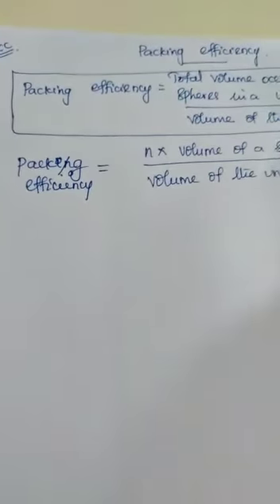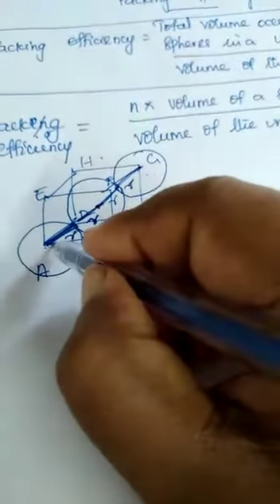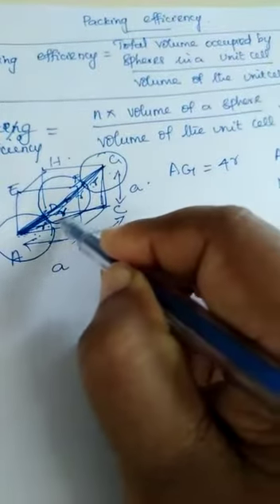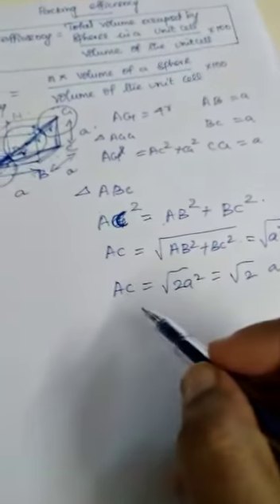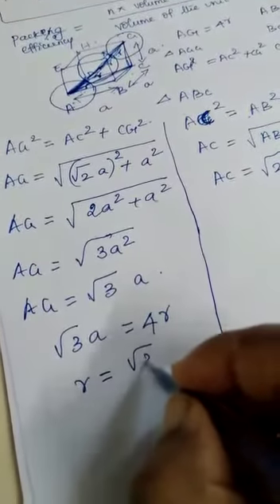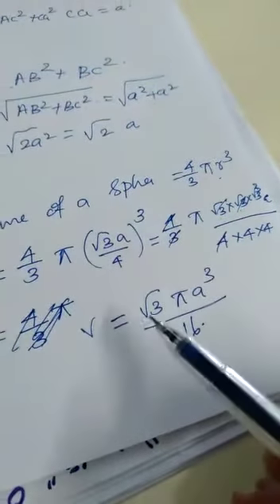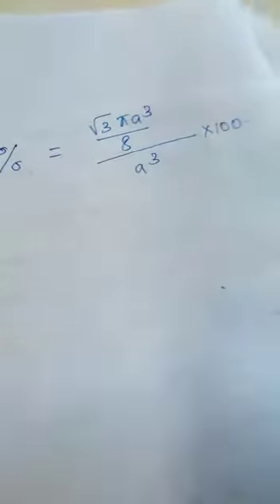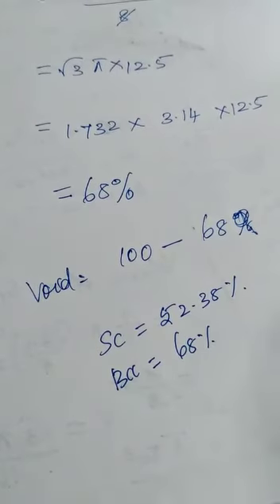TN 12 chemistry unit -6 solid state packing efficiency of BCC crystal